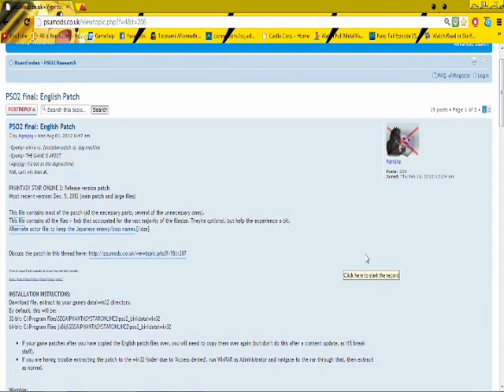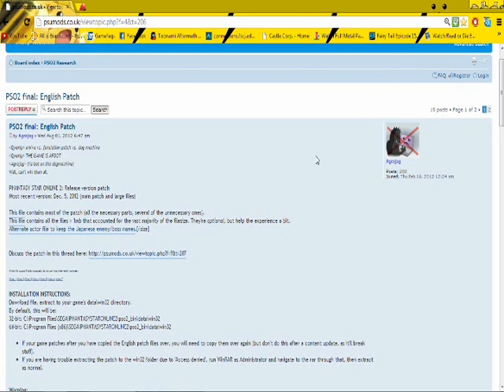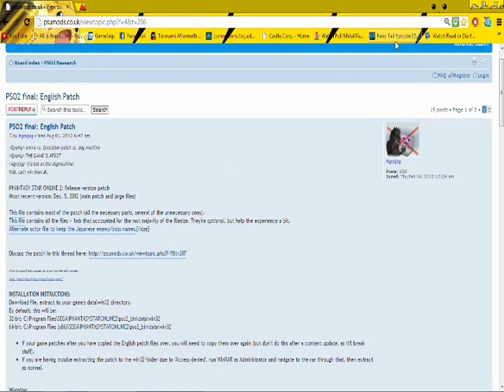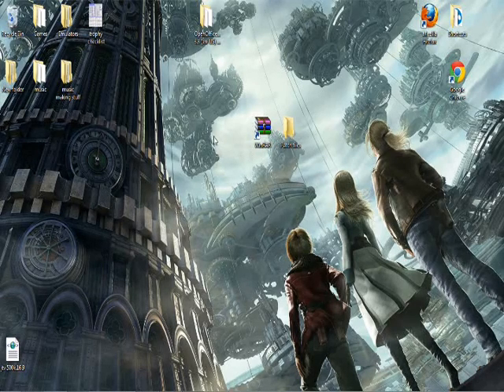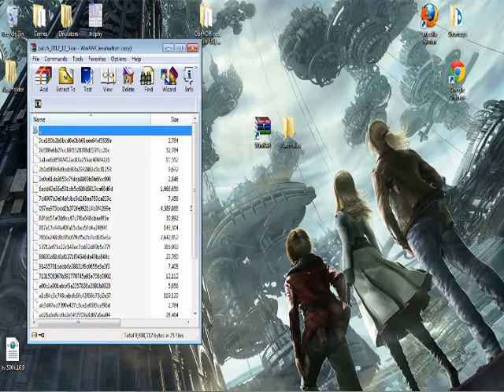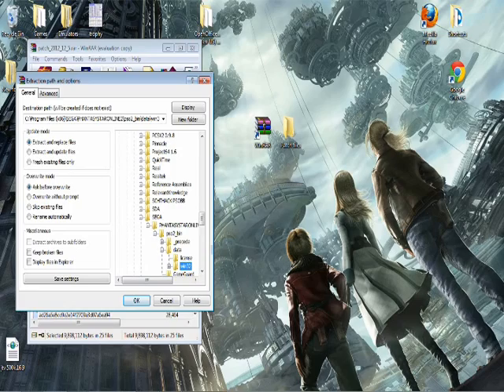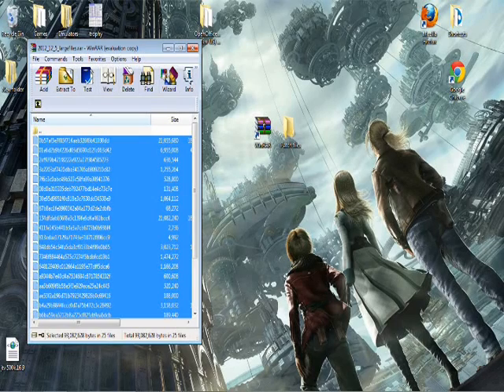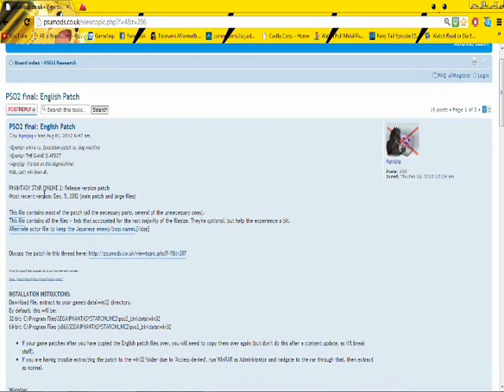PSO2 - Installing the english patch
I made this to show how to install the english patch on PSO2.
The song is caled The Strange Fruits